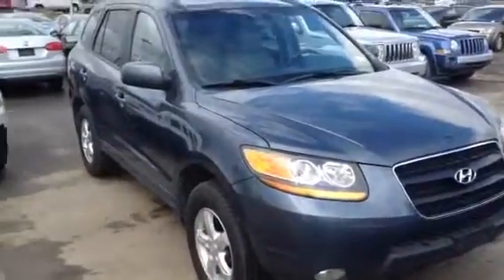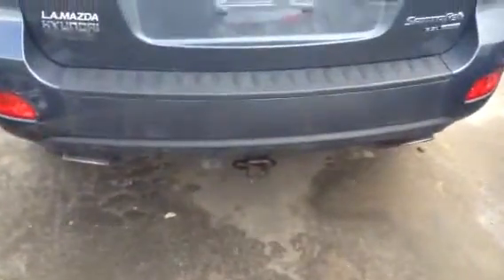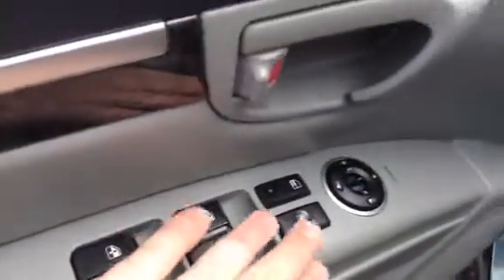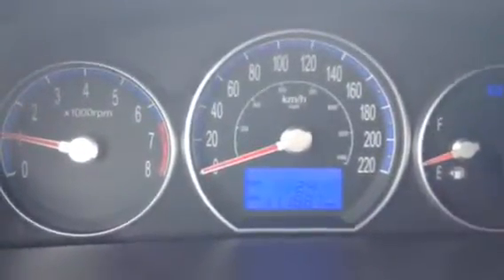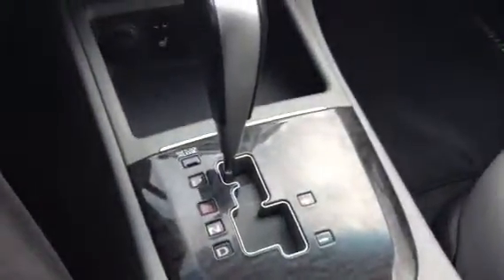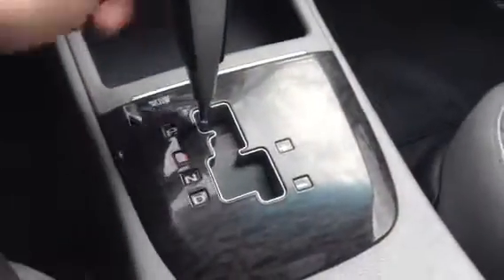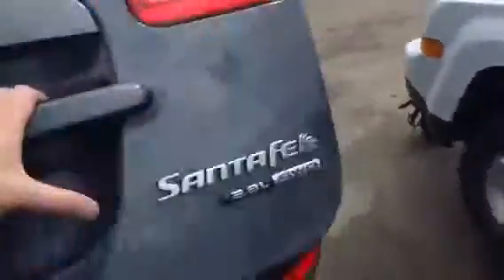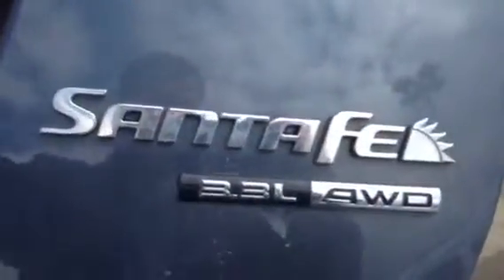Edmonton Mazda Dealer| 2008 Hyundai Santa Fe Limited | L.A